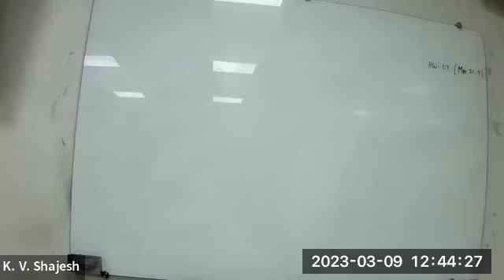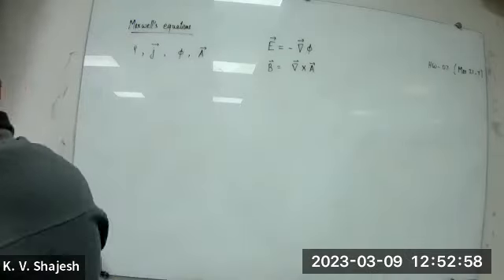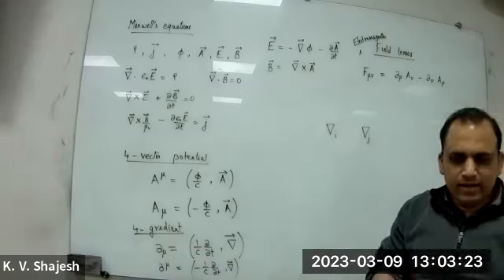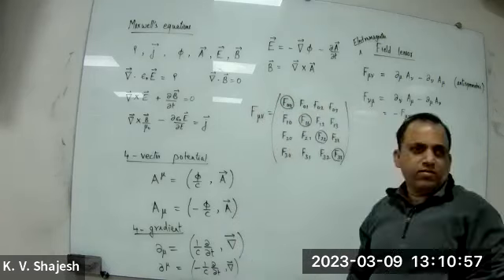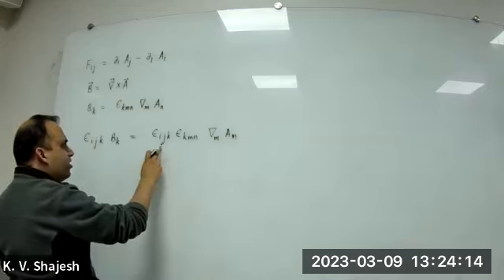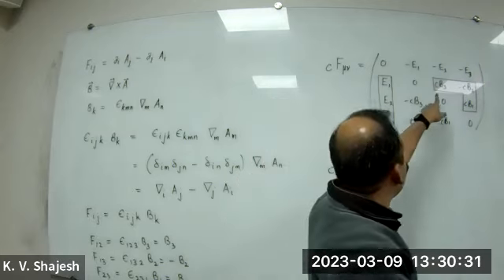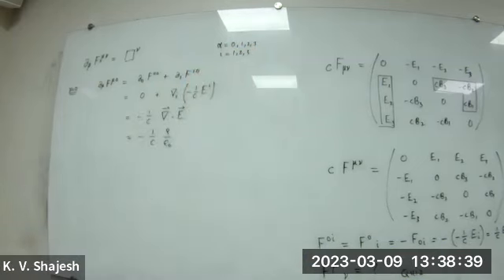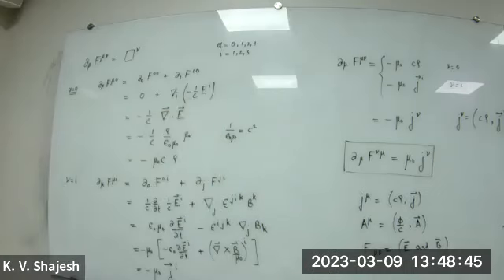20230309: Electrodynamics in 4-vector notation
20230309: Electrodynamics in 4-vector notation